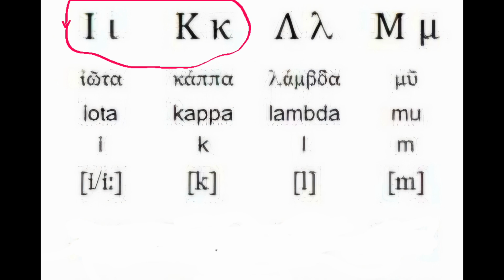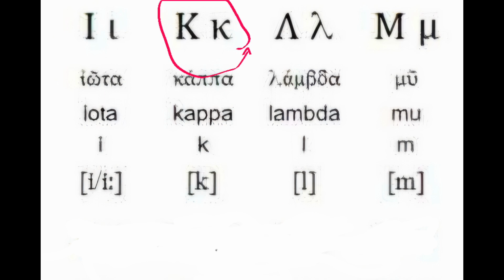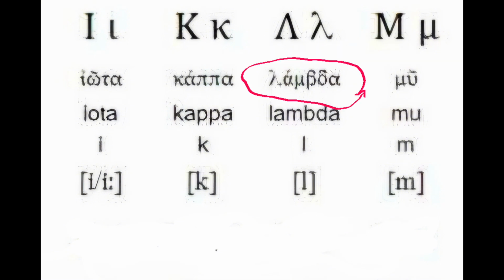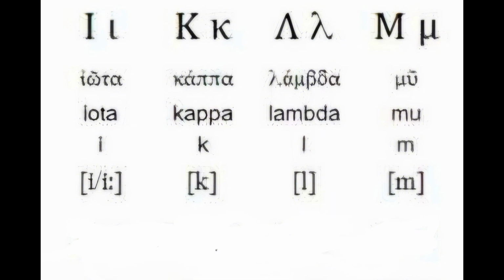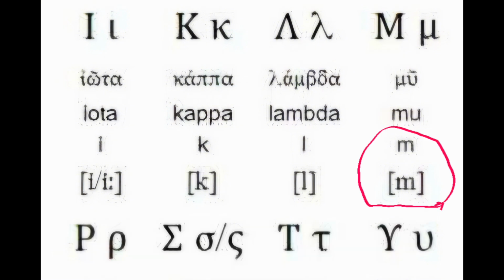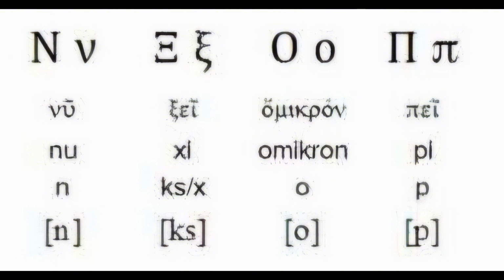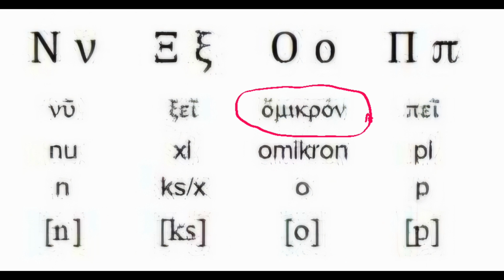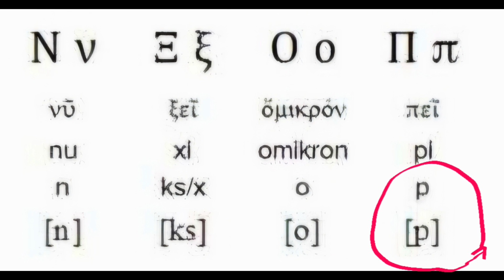Greek Words in Scripture: Lesson 3; Alphabet